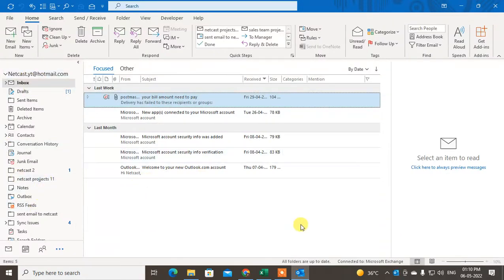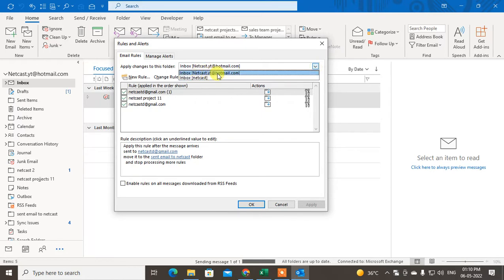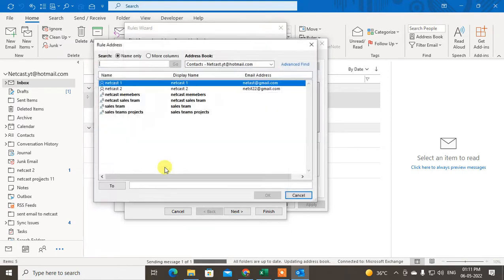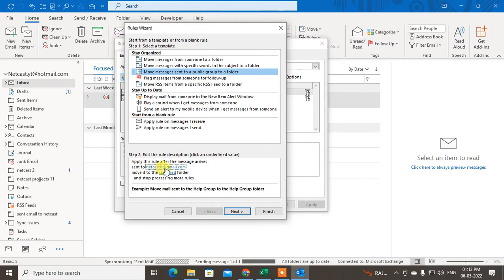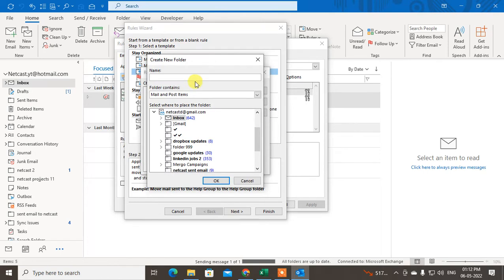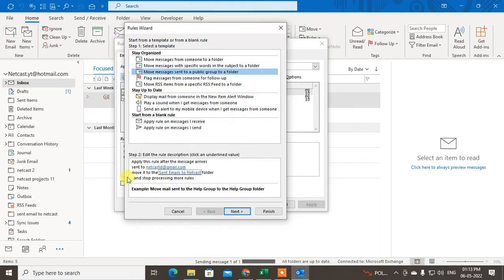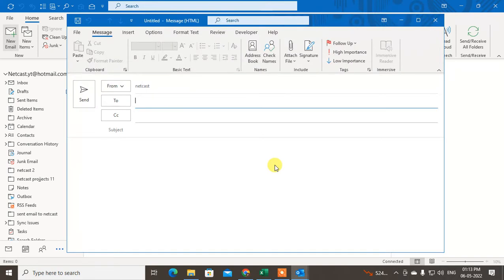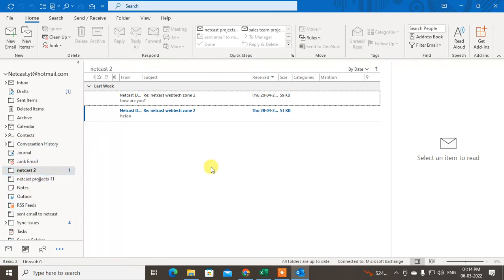How to Automatically File Sent Emails in Outlook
In this video tutorial, we will learn How you can Automatically File Sent Emails in Outlook and automatically save sent emails to the folder in outlook.